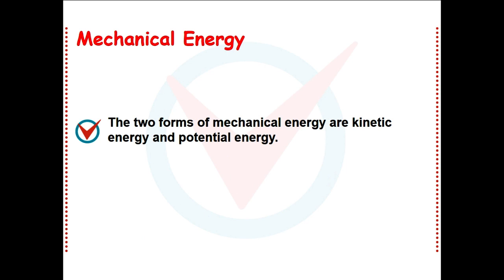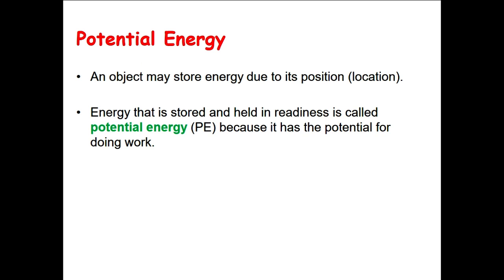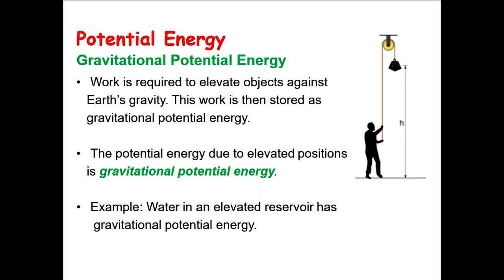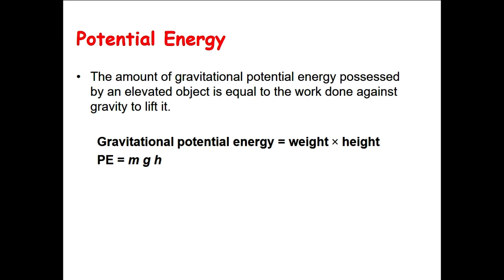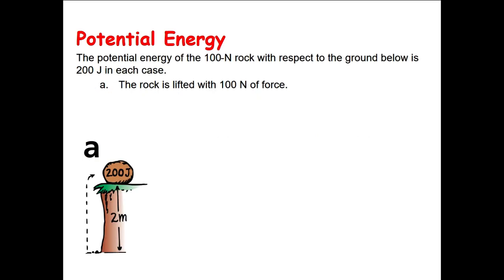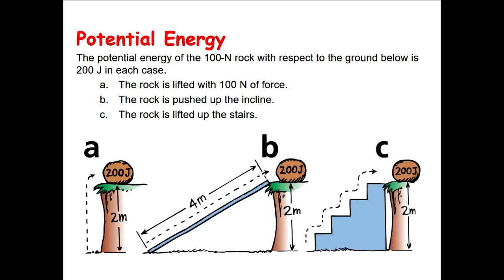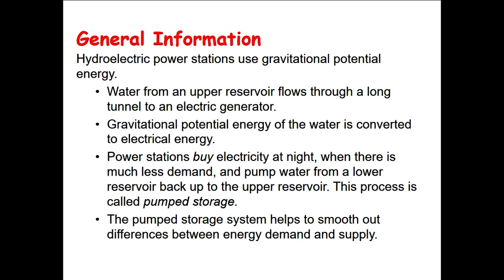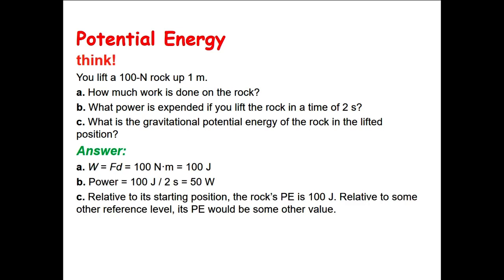Mechanical Energy - Part 1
What is mechanical energy?
In this video, I discuss the concept of mechanical energy and how it relates to work.
If you are new to physics, this video gives a simple introduction to the subject of mechanical energy.